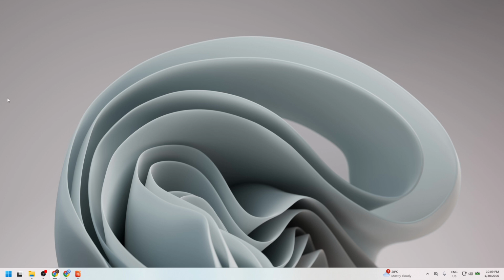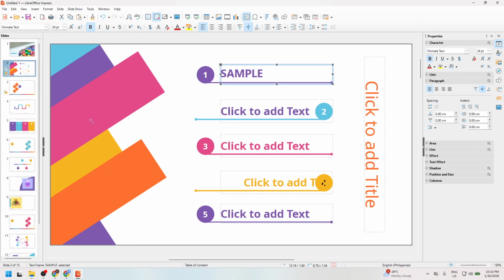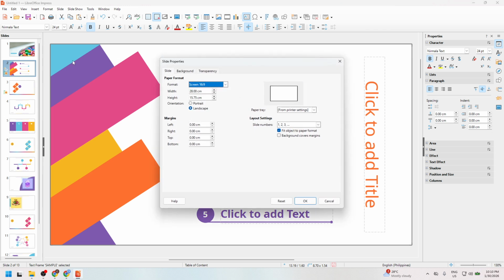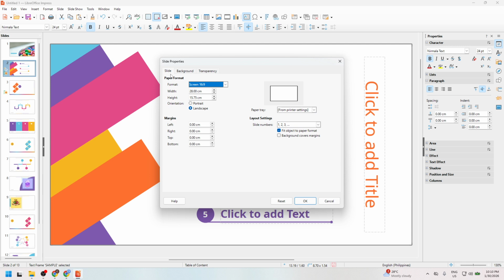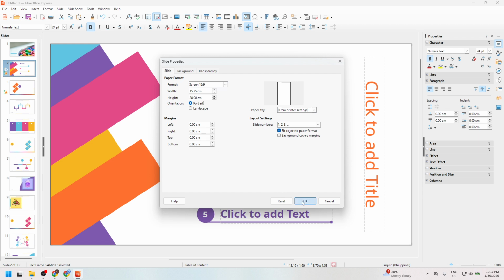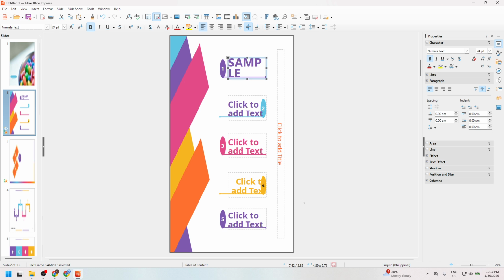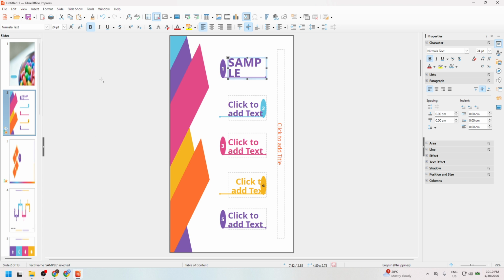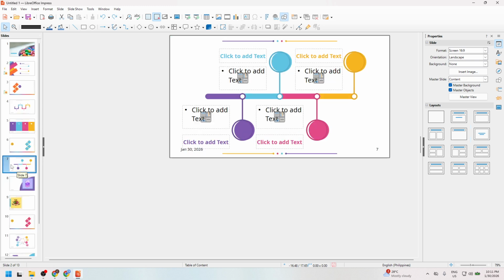How to Change Slide Orientation in Libreoffice Impress [2026 Full Guide]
How to Change Slide Orientation in Libreoffice Impress

In this video, we show you exactly how to change slide orientation in LibreOffice Impress to better suit the visual requirements of your presentation. We examine the conceptual transition between landscape and portrait formats to ensure your layout accommodates specific content types or display environments effectively.

Mastering the adjustment of page properties and canvas dimensions is vital for improving project quality and presentation versatility. We focus on how utilizing these document settings improves workflow by allowing for custom aspect ratios, ensuring that your visual narrative is optimized for various output formats, from mobile viewing to large-scale professional projections.